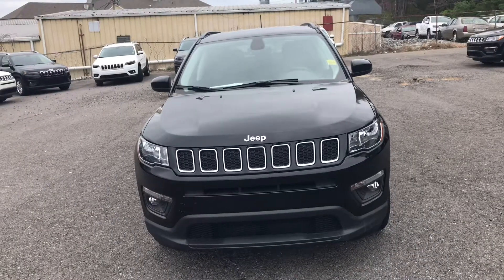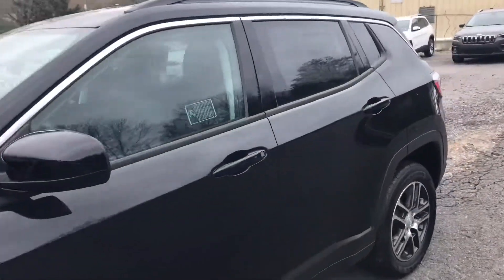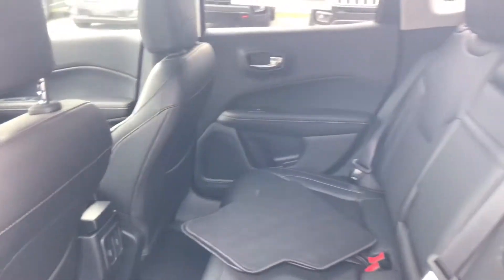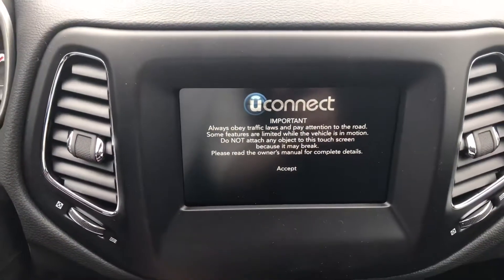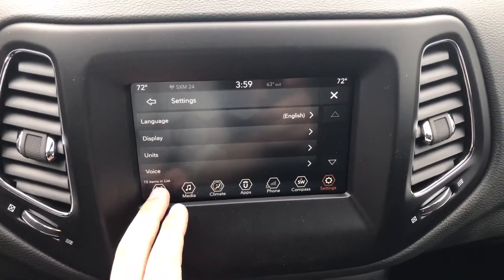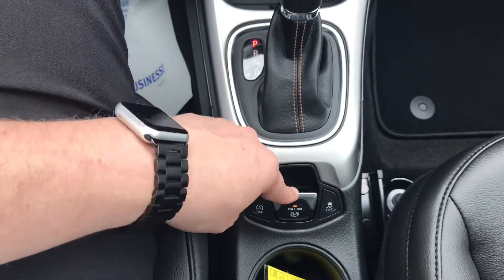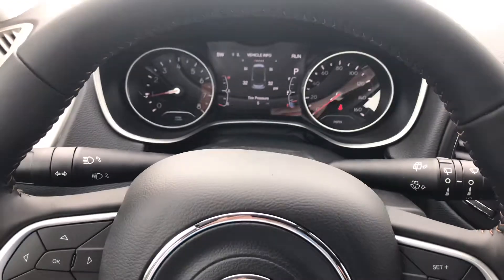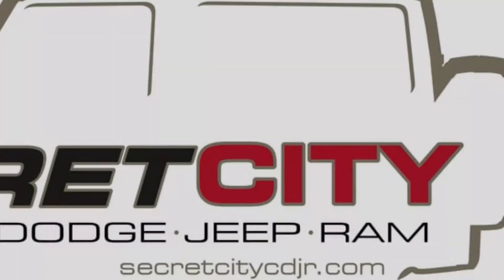Alysha’s 2018 Jeep Cherokee